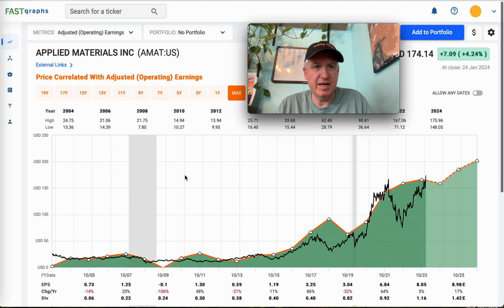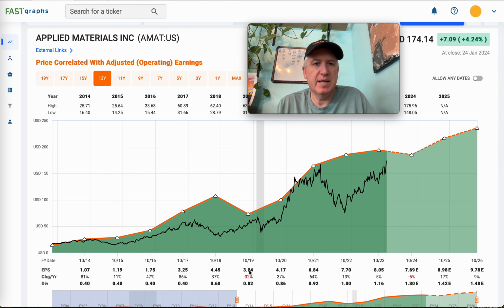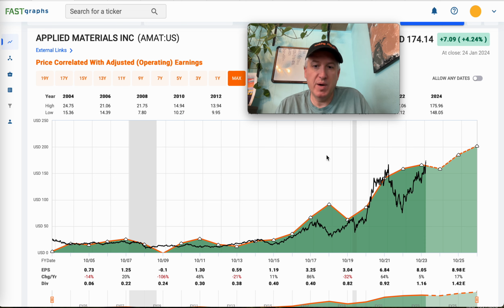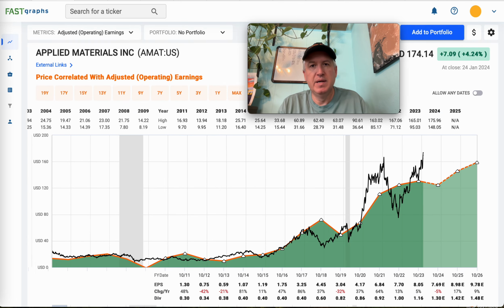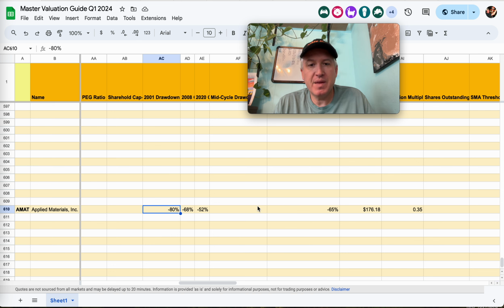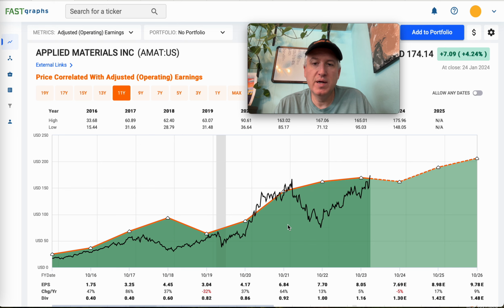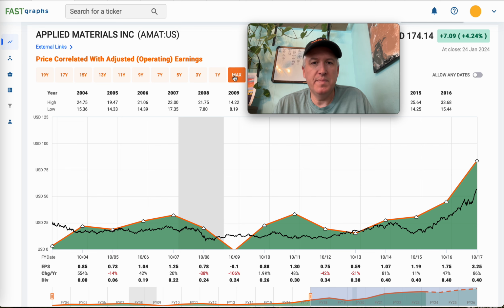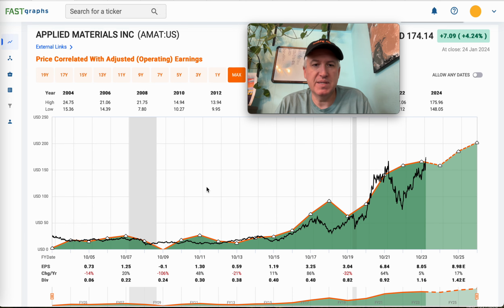What Price To Pay for Applied Materials Stock? (AMAT)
In this video, I discuss Applied Materials stock's historical cyclicality and secular growth trend, along with the strategies I would consider when buying the stock. ($AMAT)
And here is the standard link to The Cyclical Investor's Club